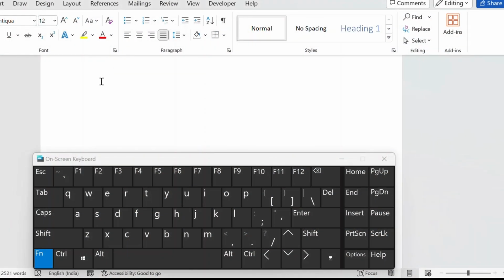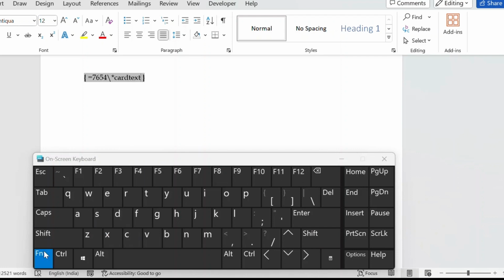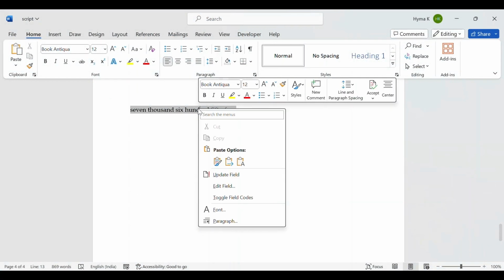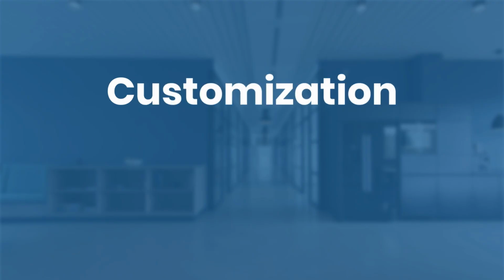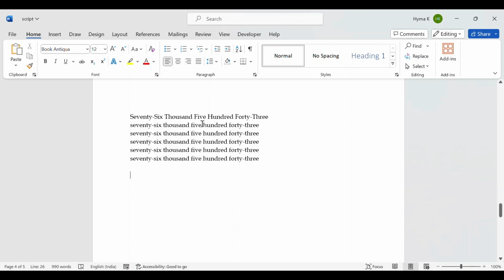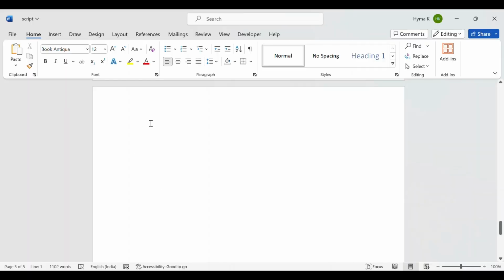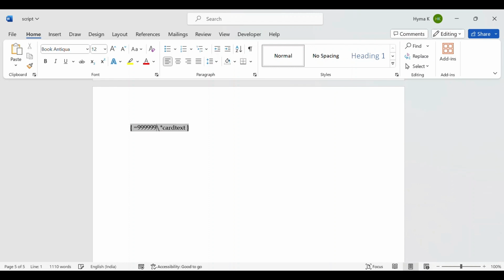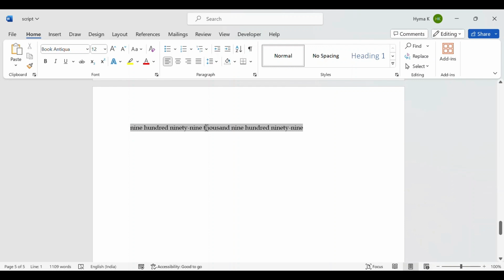Convert Numbers to Words in Microsoft Word | Easy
Welcome to Excellopedia! Learn a simple method to convert numbers to words in Microsoft Word using a quick keyboard shortcut. Enhance document clarity and presentation effortlessly!

Explore step-by-step instructions and customization options for a seamless conversion experience.

Capitalize on various formatting styles: *Caps, *FirstCap, *Upper, *Lower,
Uncover the limitations you should be aware of for a smooth process.